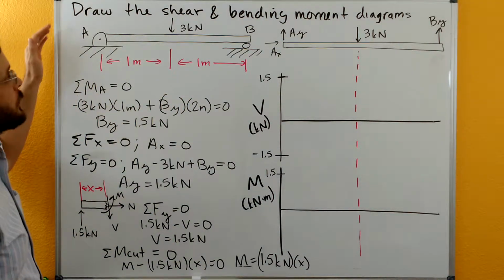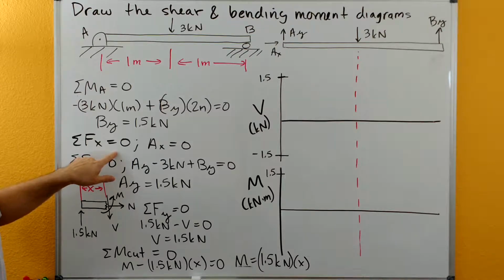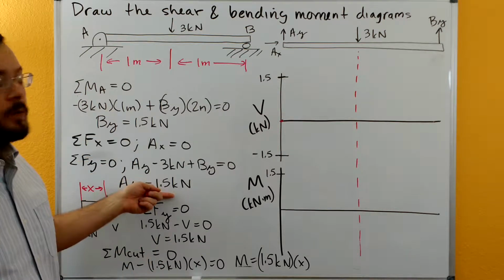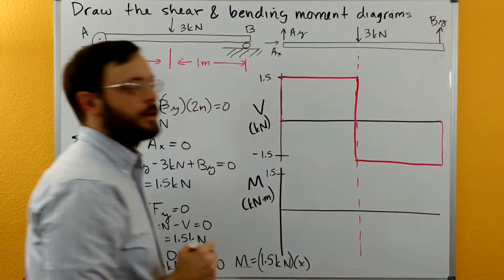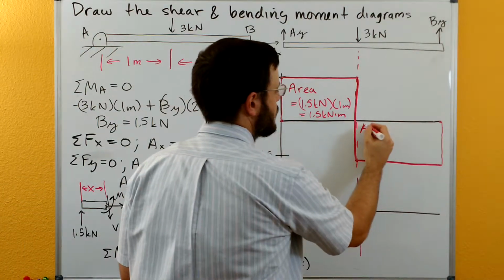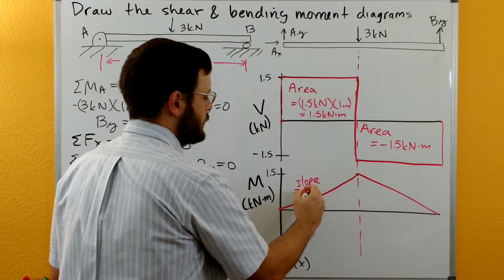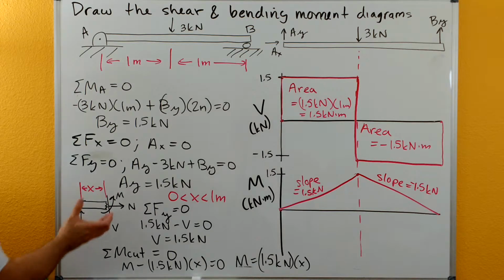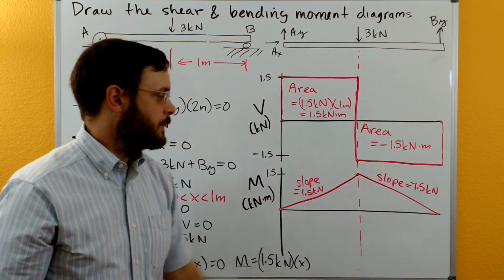Statics - Shear and Bending Moment Diagrams - One Concentrated Force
An example of a shear and bending moment diagram with one concentrated force on the center of the beam